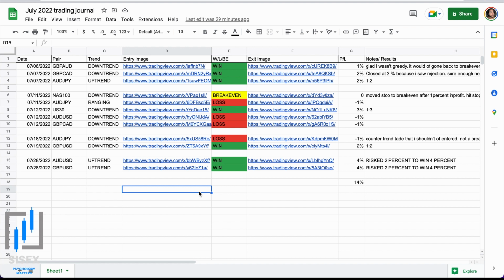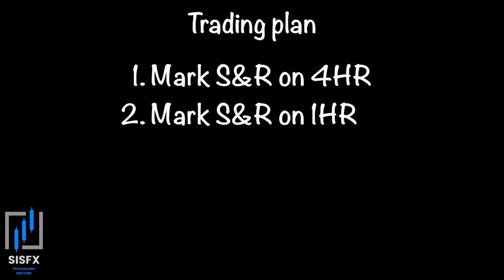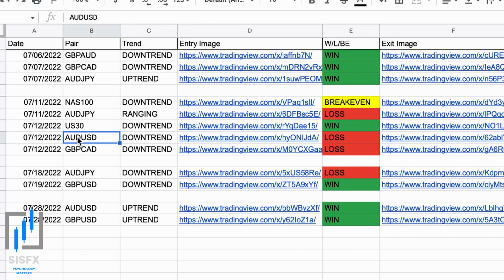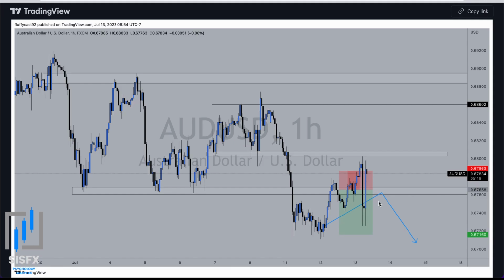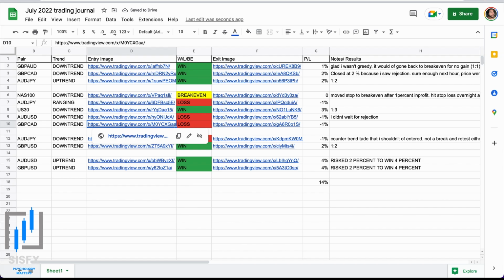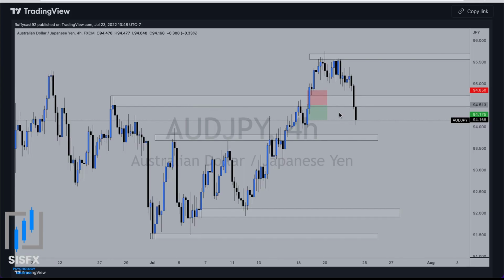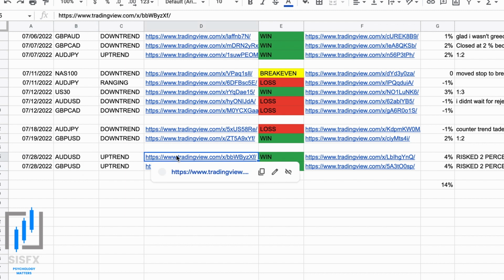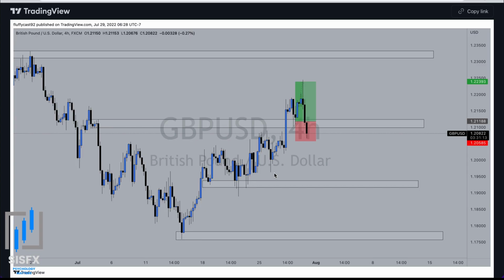July Month End Recap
Recap of my entire trading journal for the month of July. I'm posting these for you guys to learn to track your trades so you can become profitable by learning from your mistakes and not letting your losing trades go in vain. you need to be improving every day and this is a great way to do it.

Here's my trading journal no strings attached

Join the FREE telegram channel. to watch me trade and
watch first hand what trading with proper risk
management is like and be profitable.